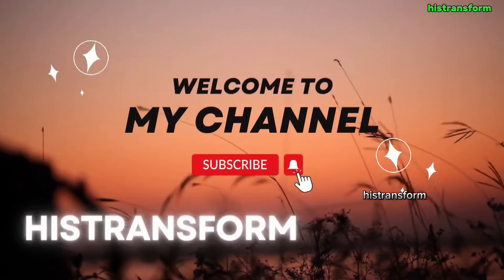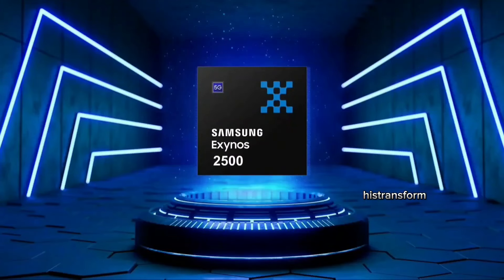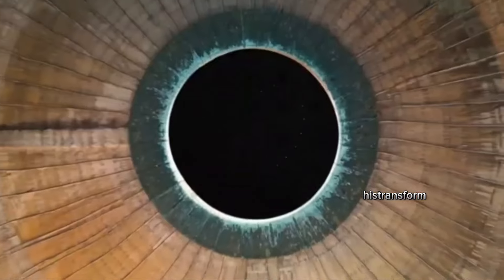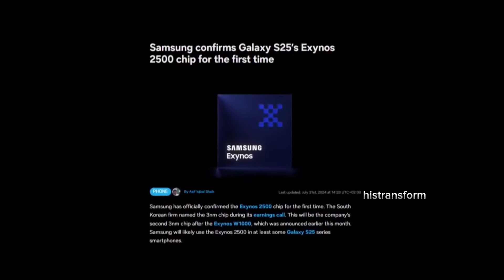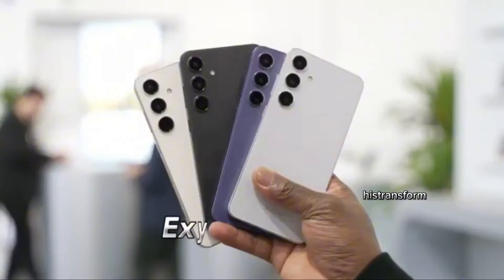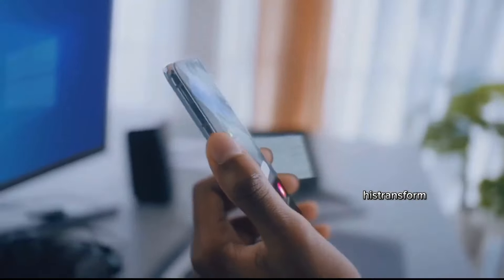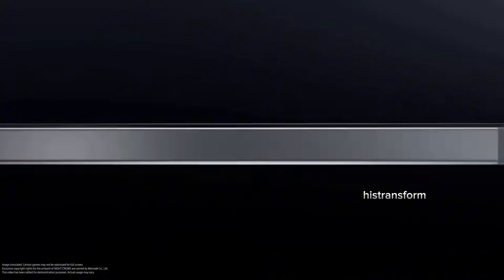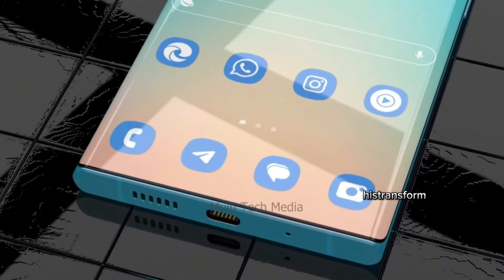Samsung Galaxy S25: Game-Changing 3nm Exynos 2500 Chip Unveiled!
Welcome back to the channel, it's your boy HisTransform! Today, we're diving into the latest leaks and rumors surrounding Samsung's upcoming flagship, the Galaxy S25 Ultra. From the powerful Snapdragon 8 Gen 4 processor to the sleek new design and upgraded camera system, this video covers everything you need to know about the S25 Ultra.

We'll explore the rumored specs, including the 5000mAh battery with 45W fast charging, the advanced One UI 7 on Android 15, and the potential improvements in display technology. Whether you're a tech enthusiast or just curious about the next big thing from Samsung, this video has got you covered.

Samsung is bringing the heat with the Galaxy S25, featuring the revolutionary 3nm Exynos 2500 chip! In this video, we break down what this means for performance, efficiency, and why it’s a major step forward. Don’t miss out on the latest rumors and leaks about the S25’s screen size and camera upgrades.

- S25 Ultra rumors
- Snapdragon 8 Gen 4
- Samsung flagship 2024
- Galaxy S25 Ultra camera
- Samsung phone leaks
- One UI 7
- Android 15
- Tech news
- Smartphone reviews
- Samsung 2024
- New Samsung phone
- Galaxy S25 Ultra specs
- S25 Ultra design

- S25 Ultra camera details
- Snapdragon 8 Gen 4 in S25 Ultra
- Samsung flagship phone 2024
- S25 Ultra battery life
- One UI 7 features
- Android 15 on Samsung
- Samsung S25 Ultra design
- Upcoming Samsung phone news
- Tech reviews Samsung
- Samsung S25 Ultra release date
- Best new smartphones 2024
- Samsung camera phone 2024